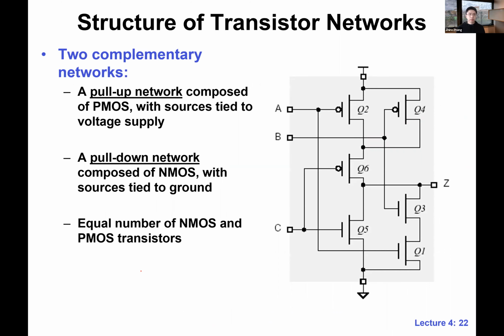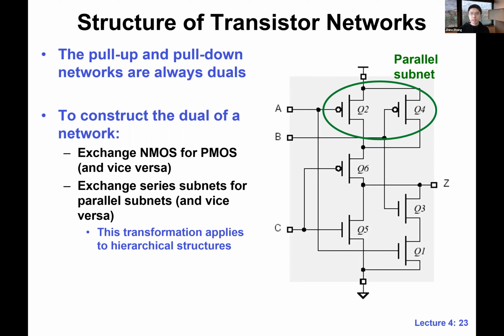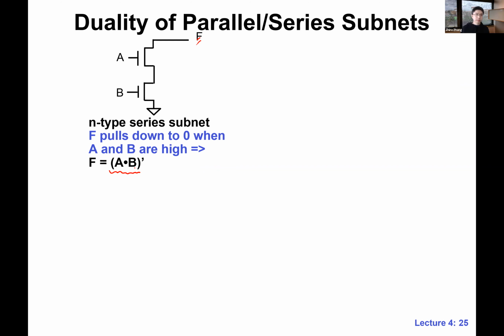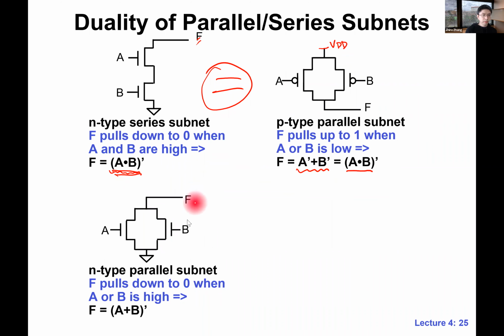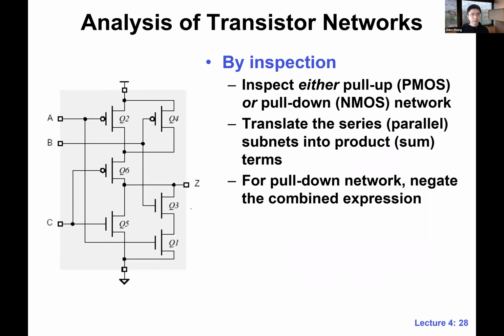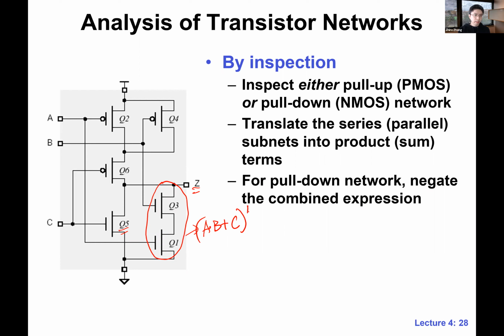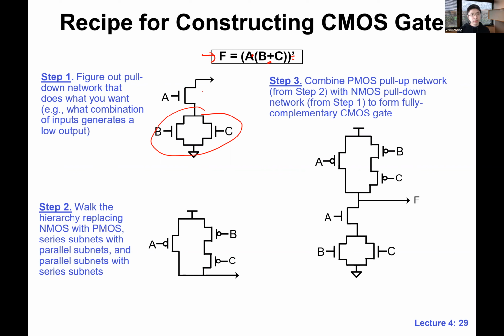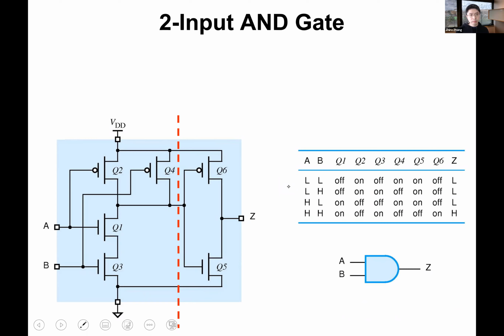ECE2300 SP21 @ Cornell || CMOS Logic || Lecture 4b